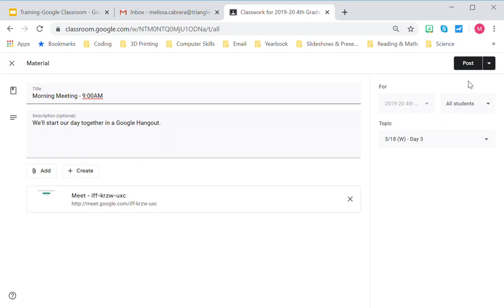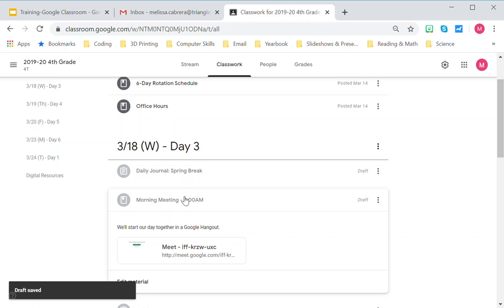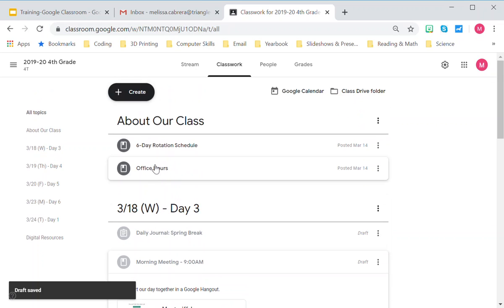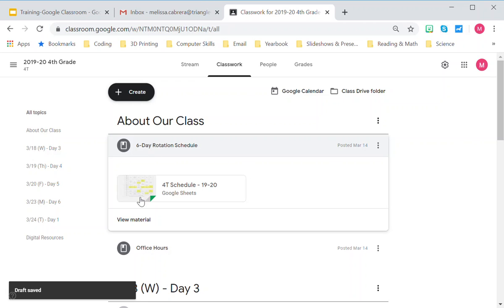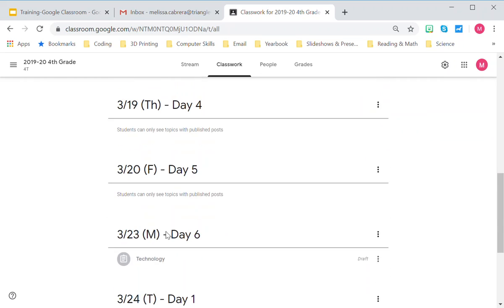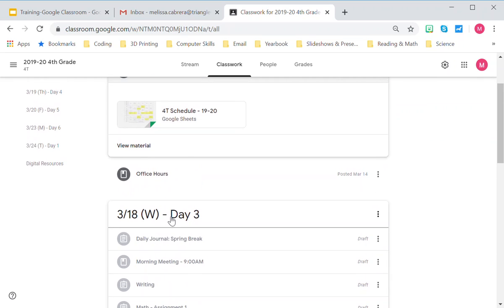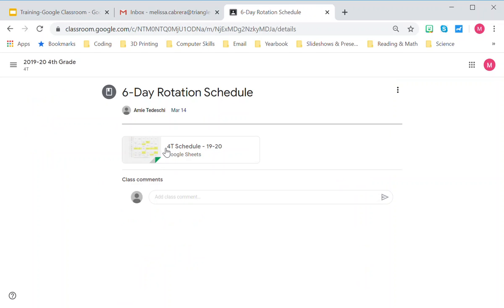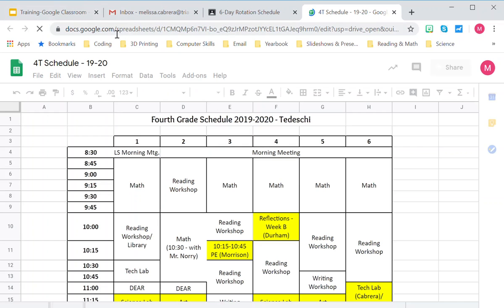Creating Materials and More in Google Classroom